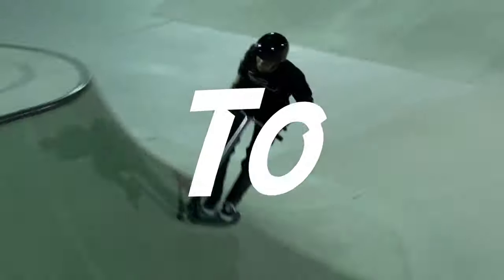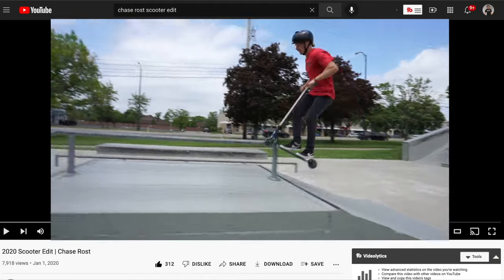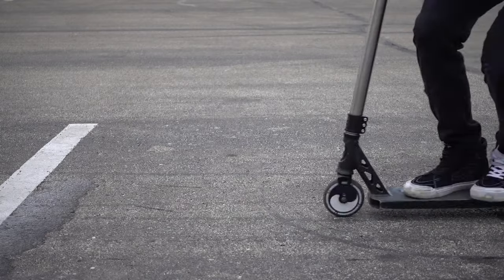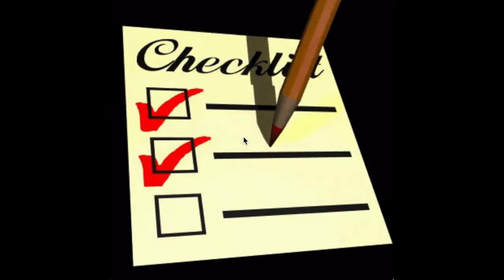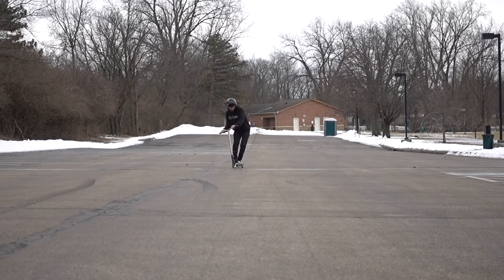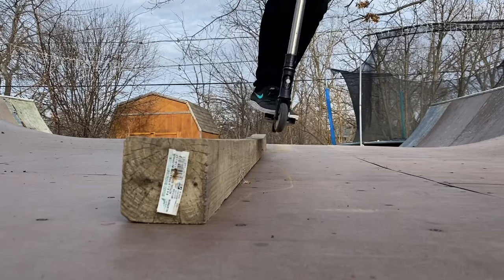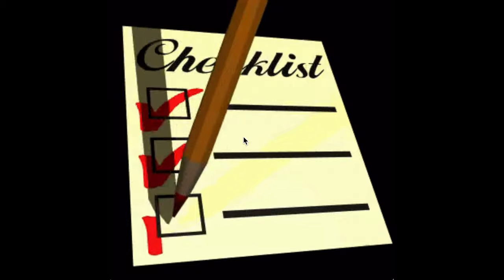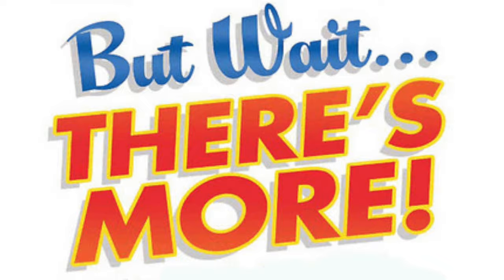5 EASY SCOOTER TRICKS TO IMPRESS YOUR FRIENDS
I know we don't all have the desire or the time to go out and learn a backflips or a buttercup to impress our friends. And sometimes all we have is a driveway or one short sesh at the skatepark to get better, but I understand you wanna learn some cool things RIGHT NOW, without putting in years of practice and without running the risk of hurting yourself. So today we're going to cover five easy tricks to impress your friends, that you can learn RIGHT NOW TODAY, even if you are just starting out.
0:00 Intro
1:40 Trick 1
2:50 Trick 2
4:03 Trick 3
5:14 Trick 4
6:33 Trick 5
7:52 Disclaimer
8:40 Extra tip
9:04 outro
Check me out on:
Here's a list of all the Camera gear, pads, and things i would bringing to the skatepark:
Camera/ Vlog/ Video/ Youtube gear
Pads/ Gear
Spare scooter parts
Top 10 things to bring to a skatepark